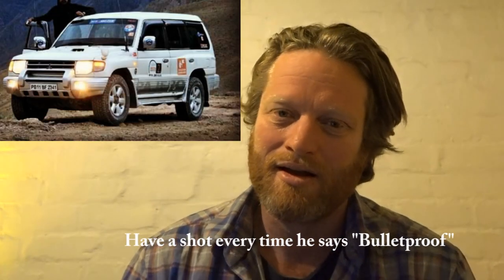Top 10 overland trucks on a $10K budget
Top 10 budget 4WD overland vehicles under $10 000: Must have 4x4 and low-range. Which bulletproof vehicle will win our budget overland vehicle rating, and come out as the world's most affordable serious touring off-roader? Each 4x4 truck must have low-range, body on frame chassis, proper off-road ability and be under $10 000 to buy.  Will a classic Land Cruiser with the bulletproof 1HZ engine come out on top, or will the little Suzuki SJ/Samurai have something to say about that. Or will something from left-field take ultimate bragging rights? Will the Hilux make the grade, or the multiple time Dakar Rally Winner, the Pajero be crowned best vehicle for overlanding on budget? And don't forget about the Mac-Daddy, Land Cruiser 70 series with the gutsy 4.0L 12H-T turbocharged engine.

Only on Africa Sideways, presented by Greg "Big Six" Simpson. Selected images from Pinterest.